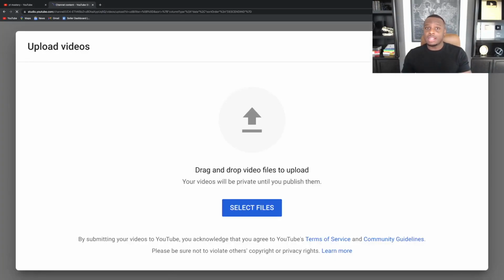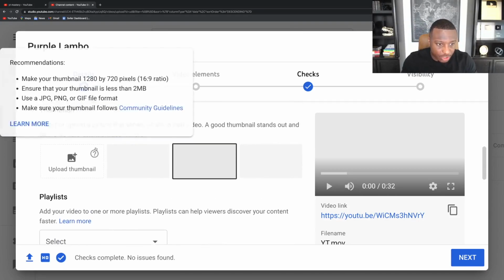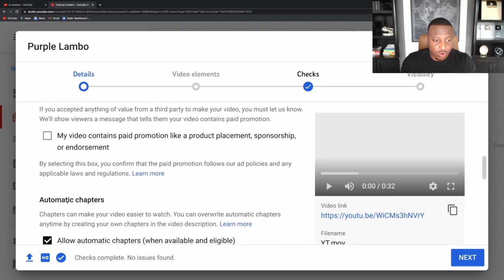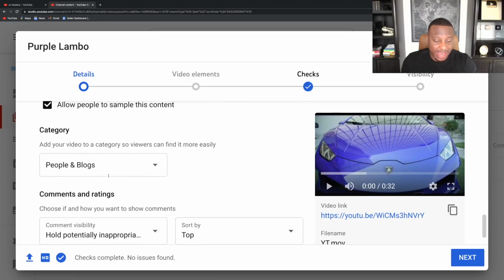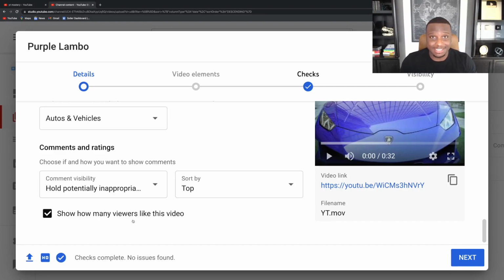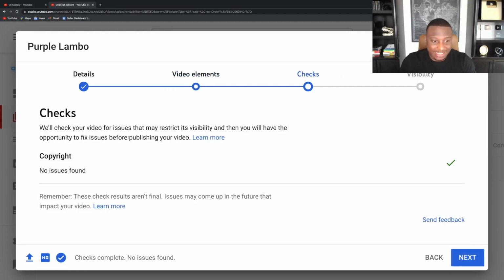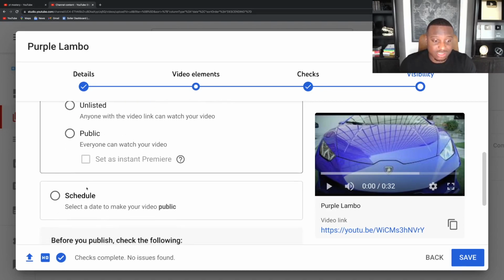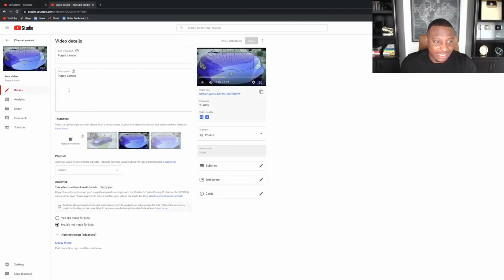18 How To Upload Videos